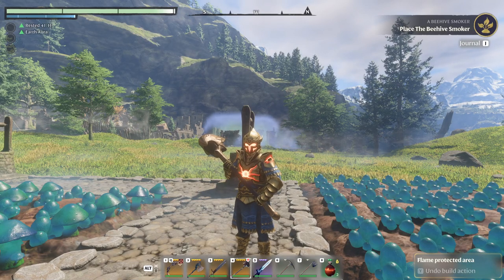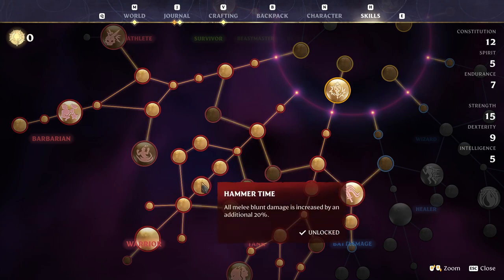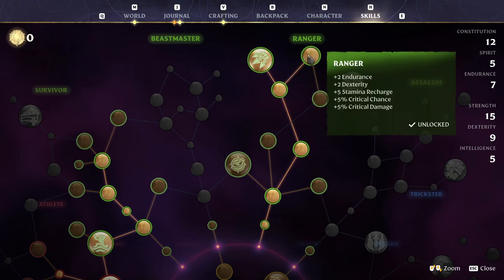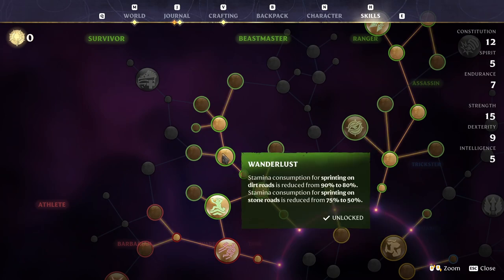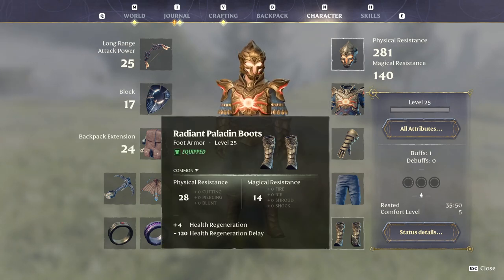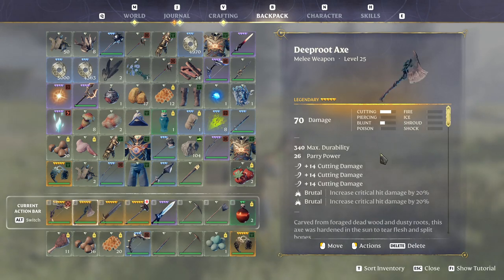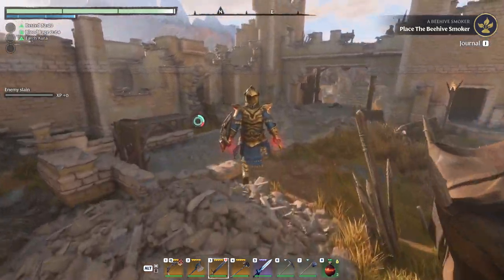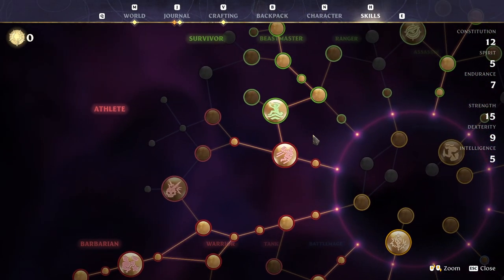Enshrouded - Ultimate Warrior/Barbarian, Arms master ! build and Guide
The complete warrior barbarian package, be a master of all combat styles !